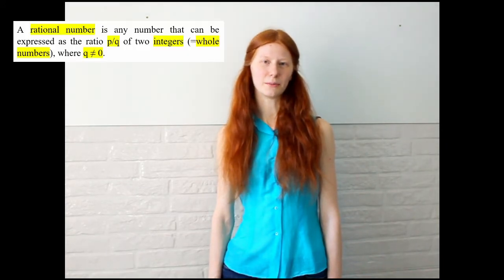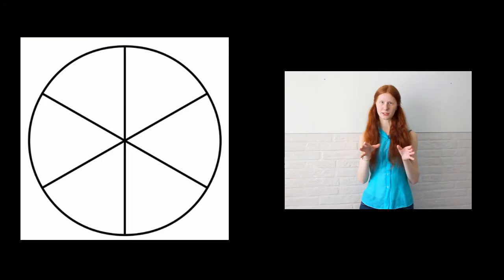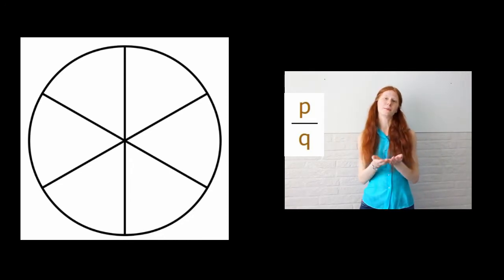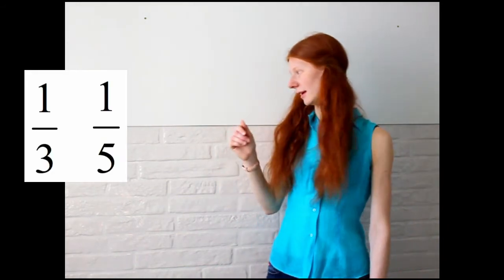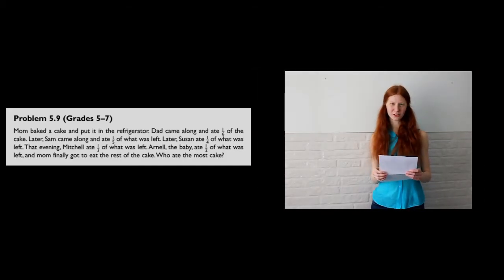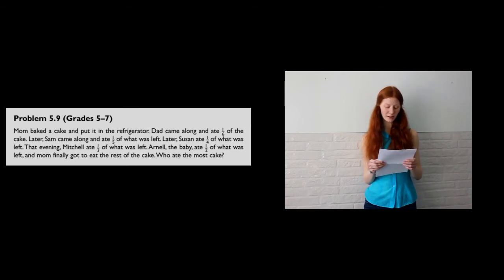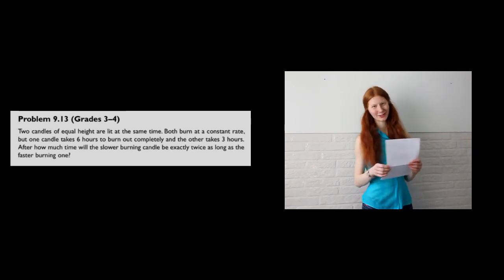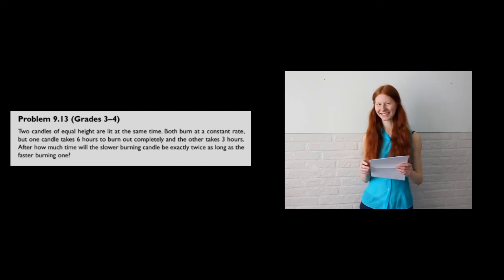Math in English. Rational numbers. Fractions. Problems.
Рациональные числа. Дроби. Задачи.
Rational numbers. Fractions. Problems.